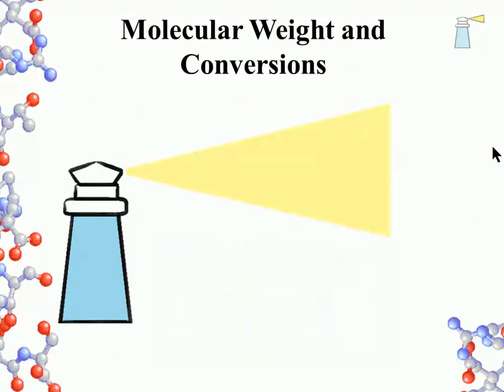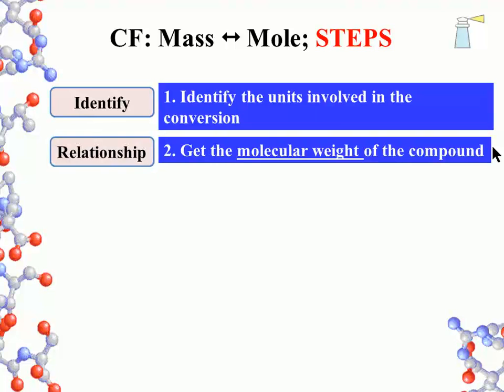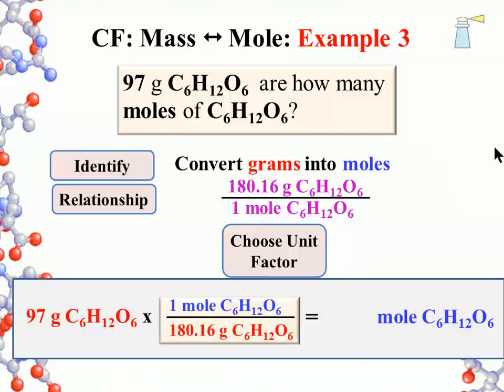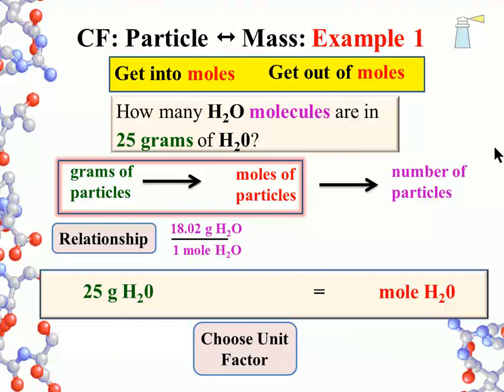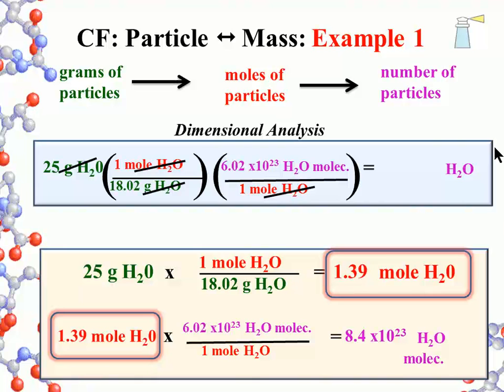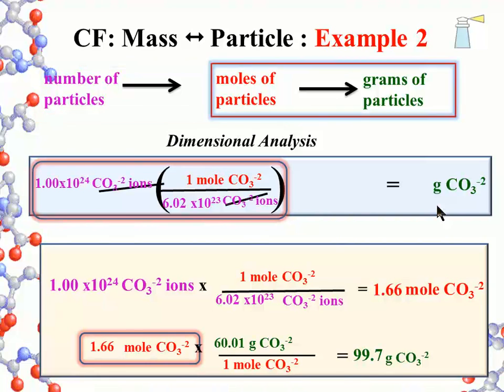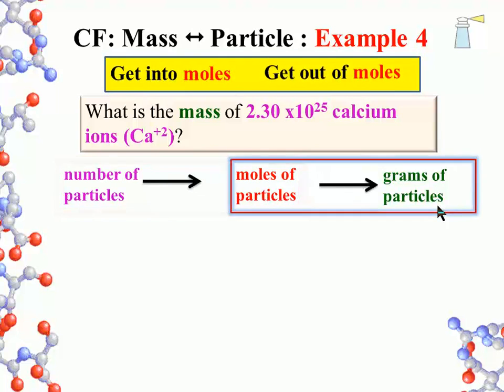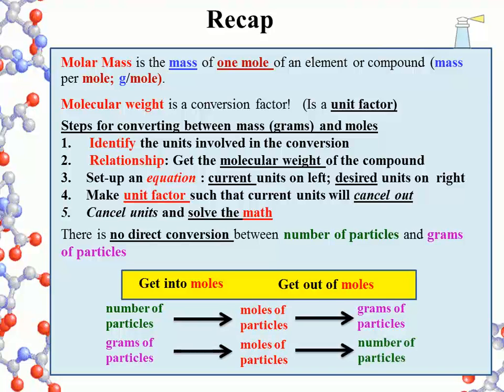Molecular Weight and Conversions: Video lesson for High School and College Chemistry Students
▬▬▬▬▬ View by topic using this timeline ▬▬▬▬▬
Intro 00:00
Definitions/Review Conversions - 1:11
Steps for Mass-Mole Conversion - 6:36
Exp 1: Mass-Mole Conversion - 7:47
Exp 2: Mole-Mass Conversion - 10:22
Exp 3: Mass-Mole Conversion - 12:28
Overview Particle-Mole-Mass Conversions - 14:41
Exp 1: Mass-Moles-Particle Conversions - 18:02
Exp 1: Dimensional Analysis - 23:11
Exp 2: Ions-Mole-Mass Conversions - 27:27
Exp 2: Dimensional Analysis - 31:46
Exp 3: Dimensional Analysis - 33:59
Exp 4: Dimensional Analysis - 38:50

Synopsis: The sum of the atomic masses of all the elements in a chemical formula is called the molecular or formula weight. Since the molecular or formula weight contains mass information and count information it can be used as a conversion factor (unit factor) between a specific amount (weight) of a compound and the moles or actual count of that compound.
This lecture presents the steps to getting a molecular formula and using it to convert between moles, counts and weight. The power of dimensional analysis is also explored.

Key terms in this lecture: Molar Mass (as conversion factor), Molecular Weight (as conversion factor)

After viewing the lecture head over to LightHouse Scientific Education for support webpages that help solidify your understanding of this material.  A PDF of this lectures is available at the bottom of that webpage.